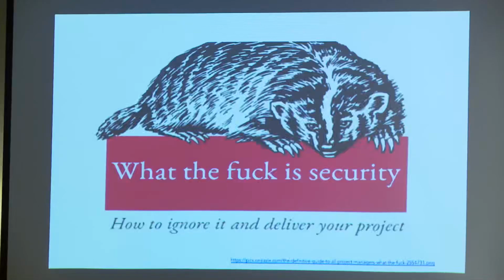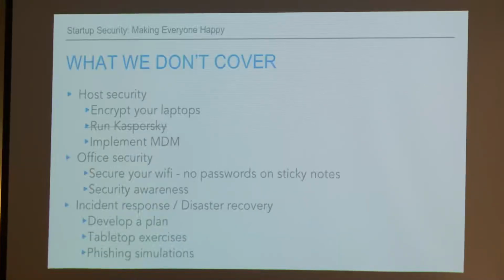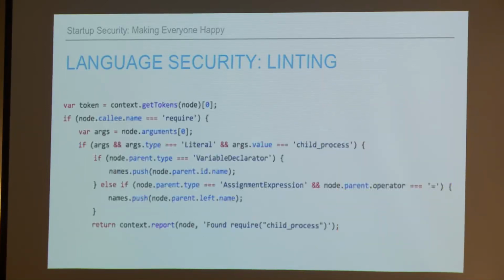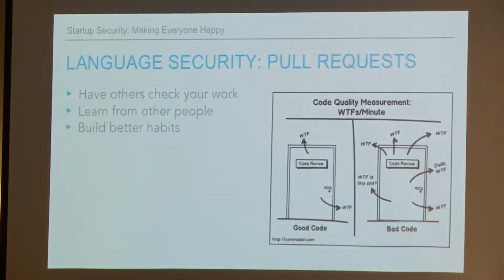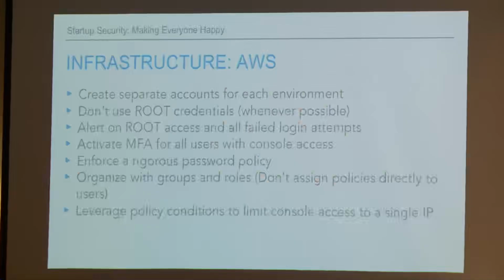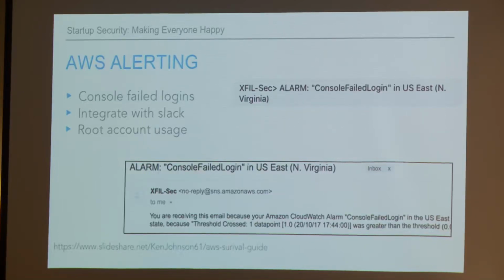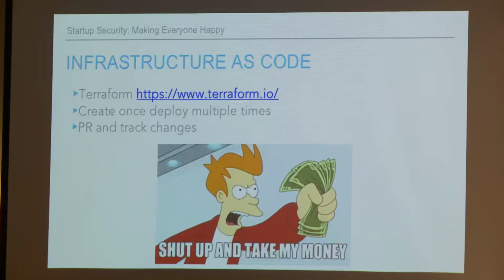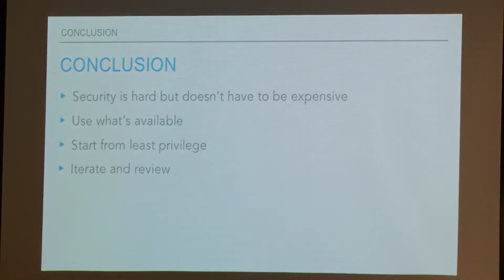Startup Security Making Everyone Happy Michael McCabe, Brian Henderson